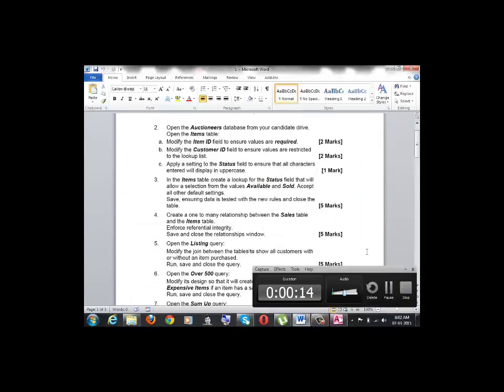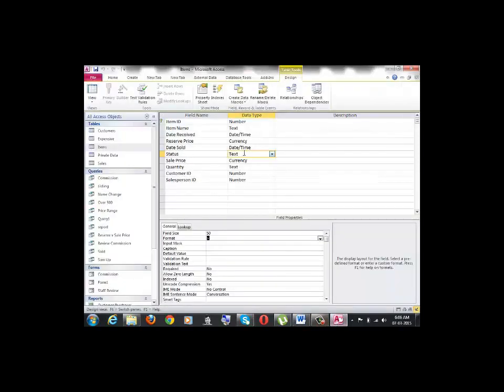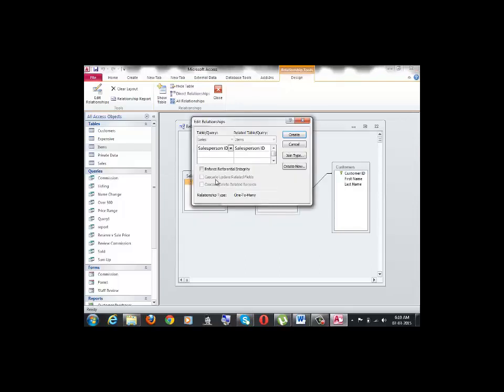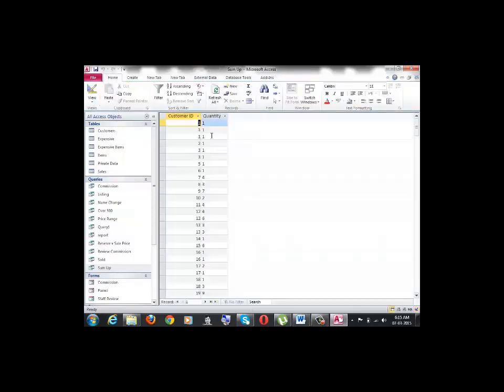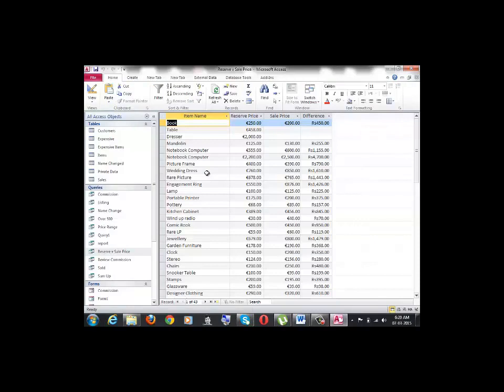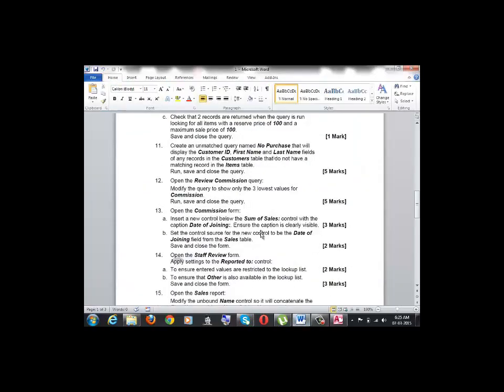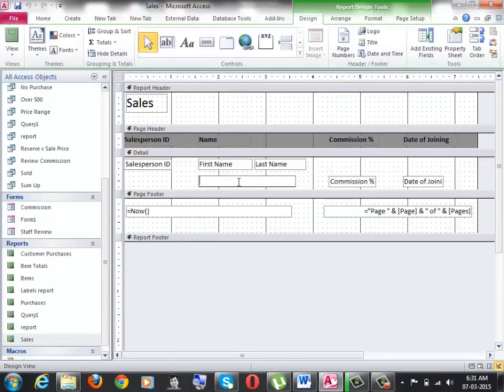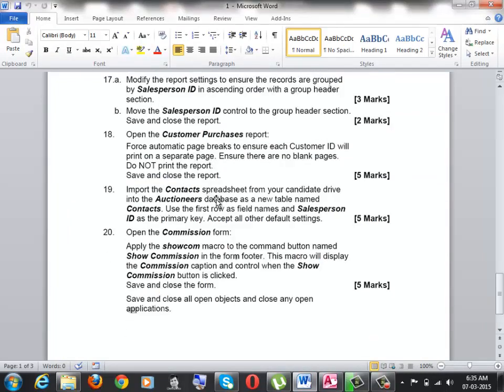Advance Database Practice Activity -- A Level IT 9626